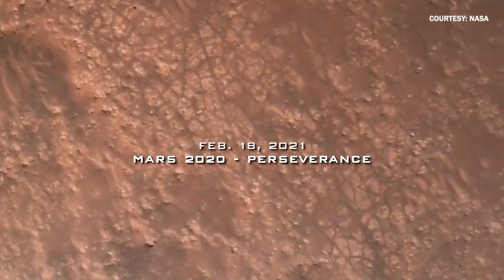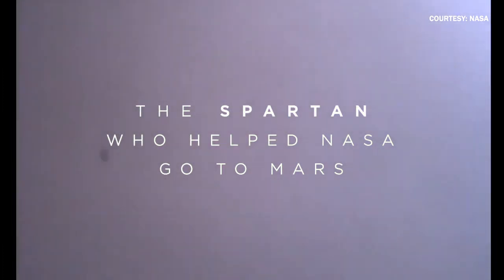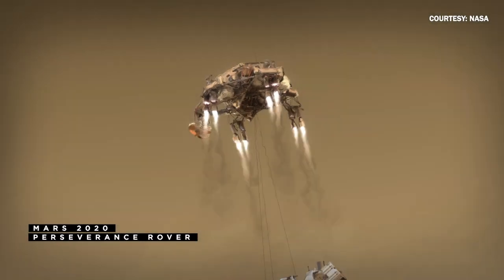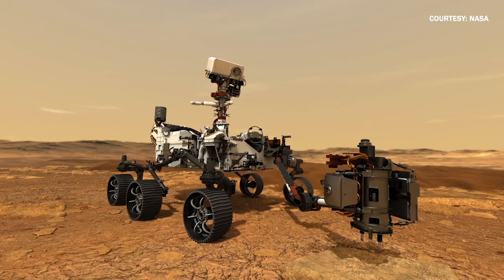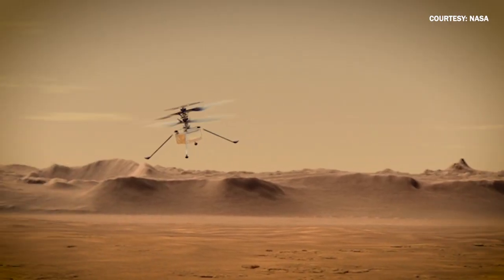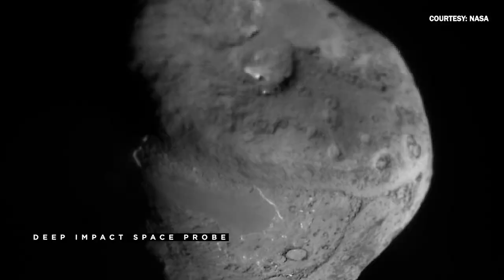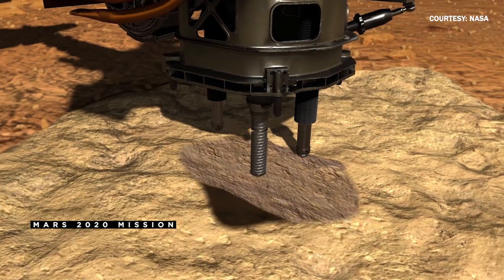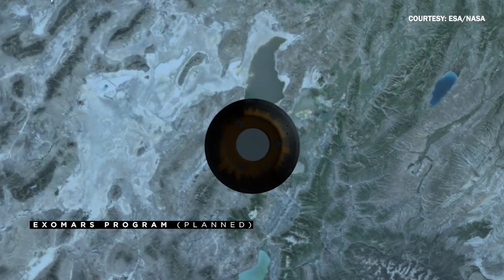The Spartan Who Helped NASA Go To Mars (Again)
After NASA safely landed its Mars 2020 Perseverance rover on the red planet, Michigan State University caught up with a software engineer who helped get it there — and it wasn’t the first time. Meet Terry Himes, an MSU alumnus who graduated in 1975 with a degree in computer science from the College of Engineering.

Himes now works in deep space exploration with the Jet Propulsion Laboratory’s Mission Operations team. In this video, Himes joins Spartan storyteller Matt Davenport to share some insights and curiosities from his 40 years working with spacecraft.

Michigan State University has been advancing the common good with uncommon will for more than 165 years. One of the top research universities in the world, MSU pushes the boundaries of discovery and forges enduring partnerships to solve the most pressing global challenges while providing life-changing opportunities to a diverse and inclusive academic community through more than 200 programs of study in 17 degree-granting colleges.